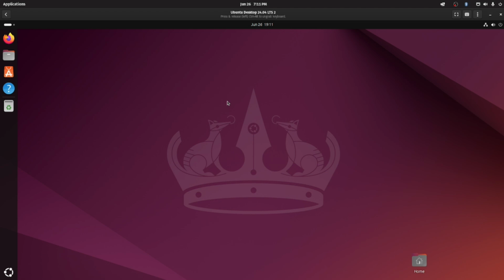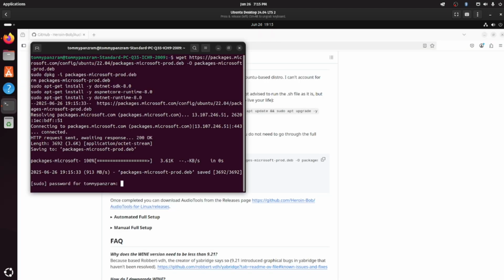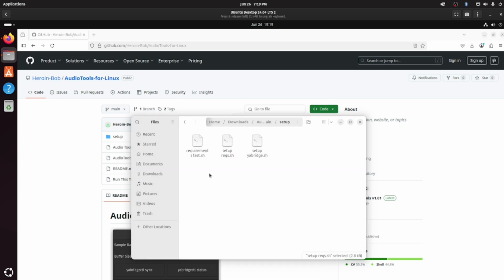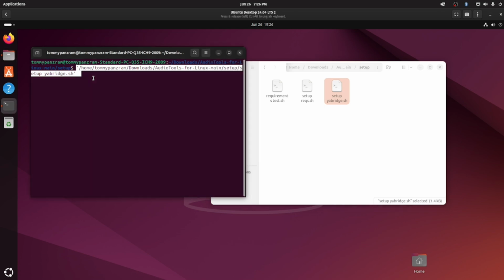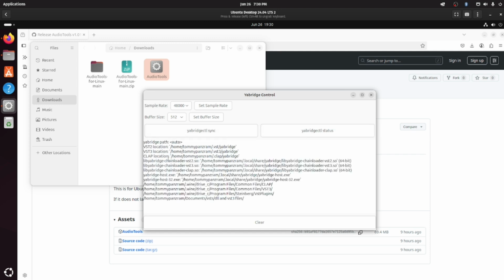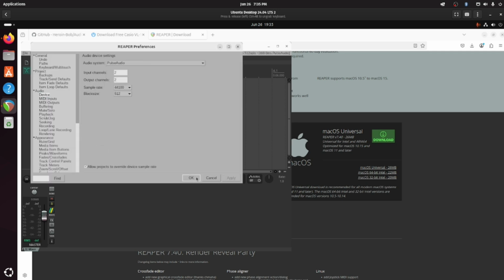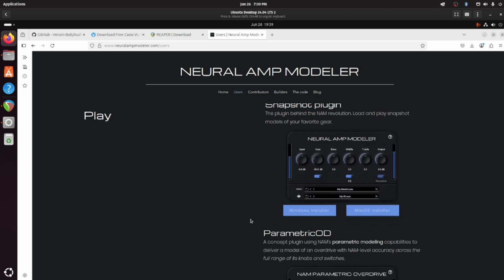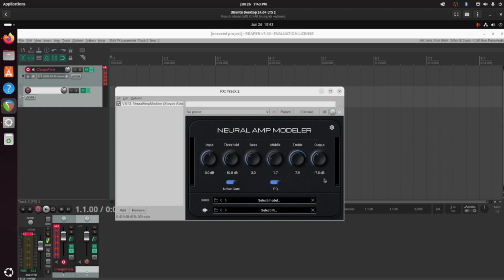Windows Audio Plugins on Linux! [2025 Update + New Tool]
Small update! I have rolled back the version number to v0.91. This video shows v1.01. These are the same thing. The more I thought about the features I wanted to implement, the more I realized this is not v1.0. Keep an eye out for any update videos on the horizon!

00:00 Intro
03:07 AudioTools Setup
05:46 Automated Setup
16:54 simple plugin + Reaper Install
23:21 plugin install w/ installer